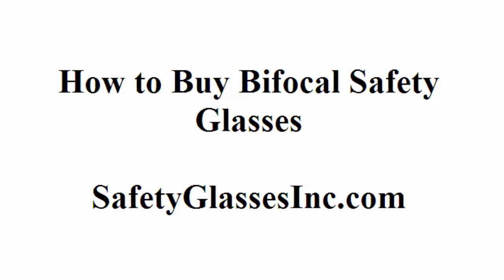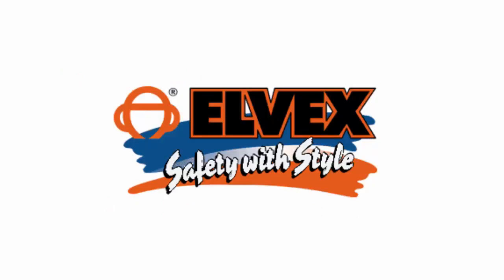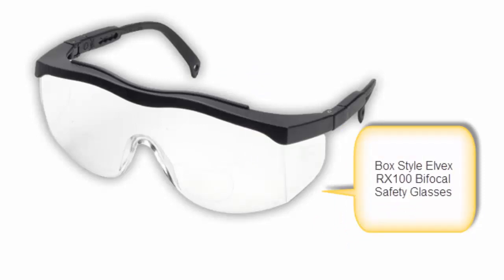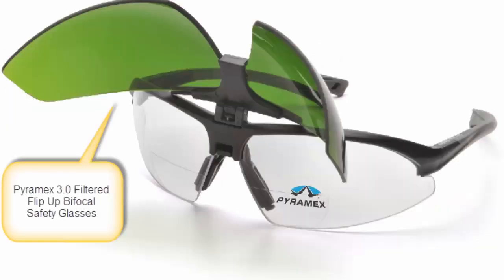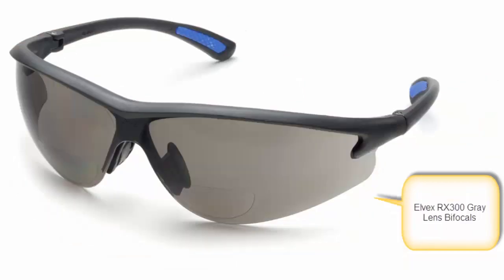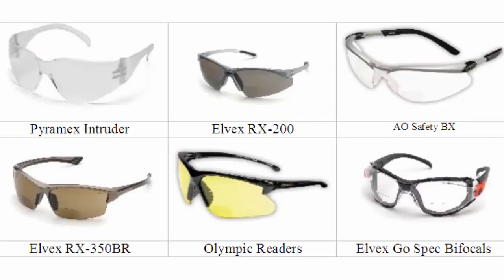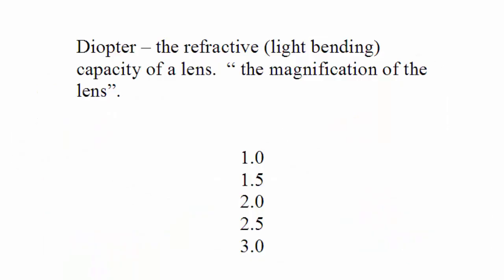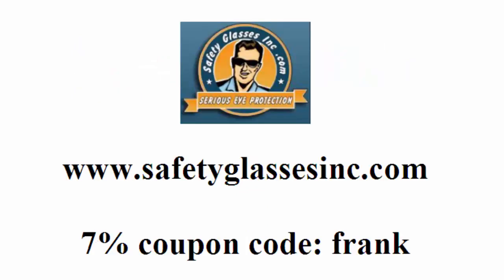How to Buy Bifocal Safety Glasses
What you need to know when buying bifocal safety glassee